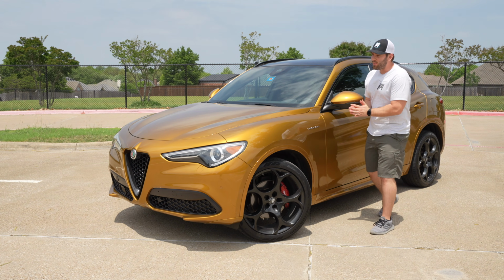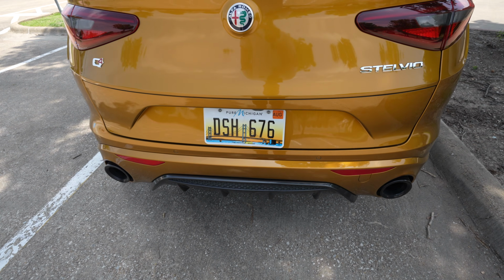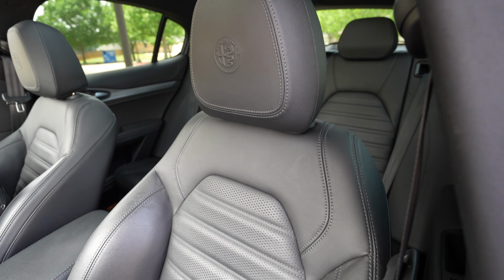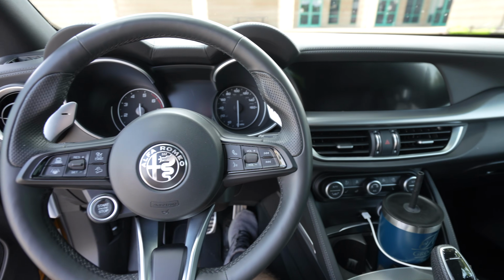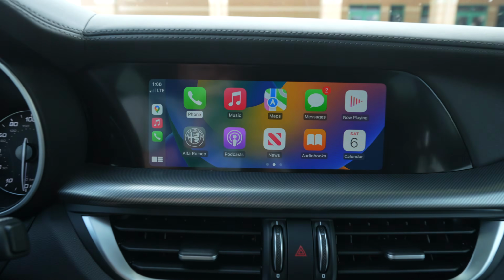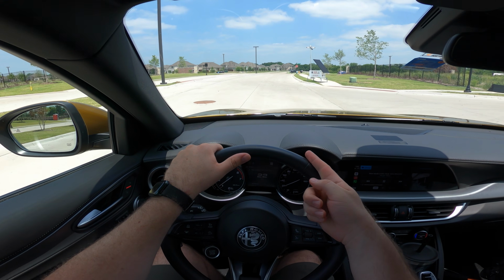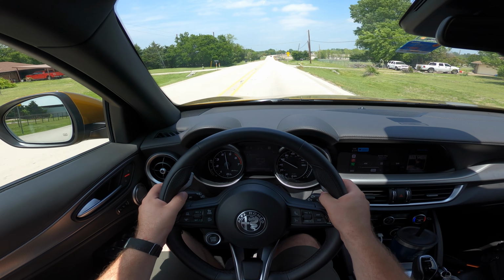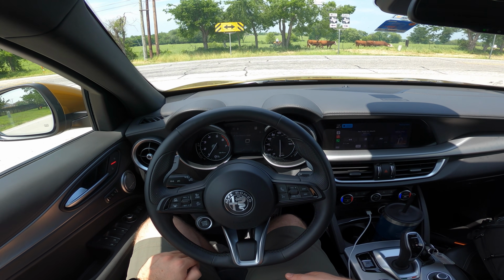2023 Alfa Romeo Stelvio | Blast to Drive!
If you want a crossover that is as far from boring as possible, go for this 2023 Alfa Romeo Stelvio. Even though this isn't the top end model, it's still fun to drive and handles beautifully.

5 in 1 tool (tire pressure, seatbelt cutter, flashlight, etc)